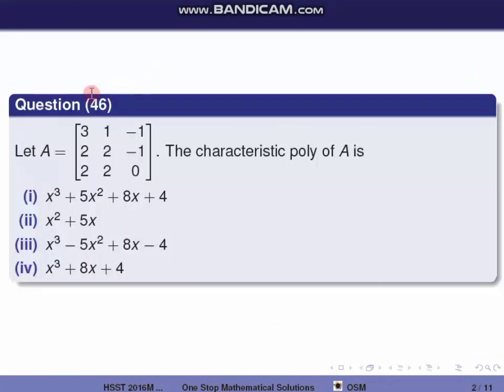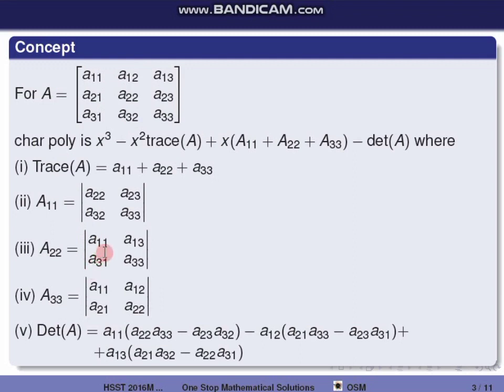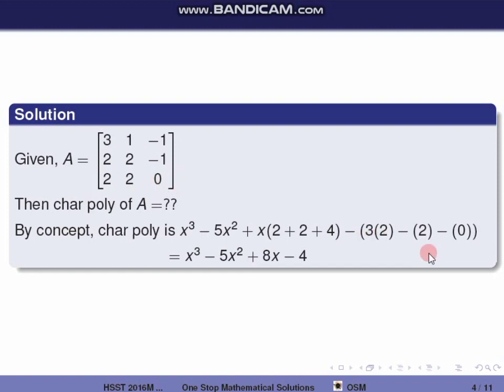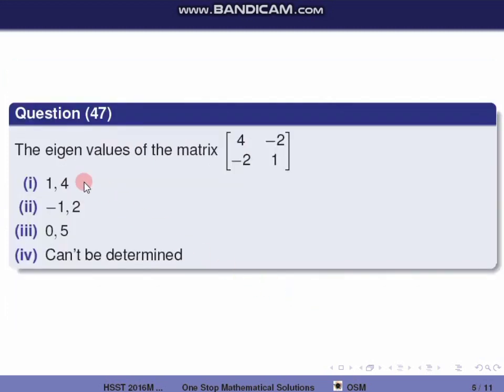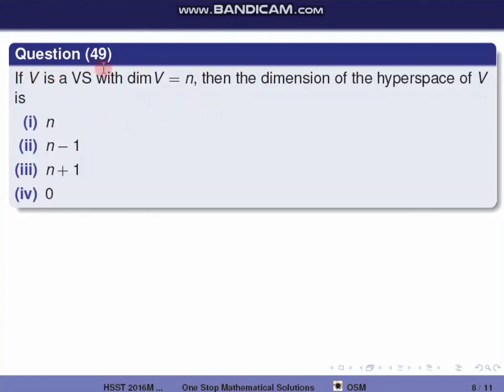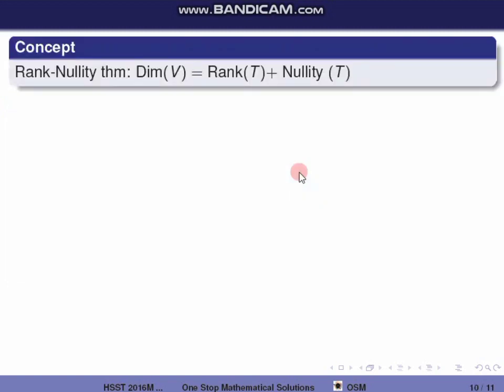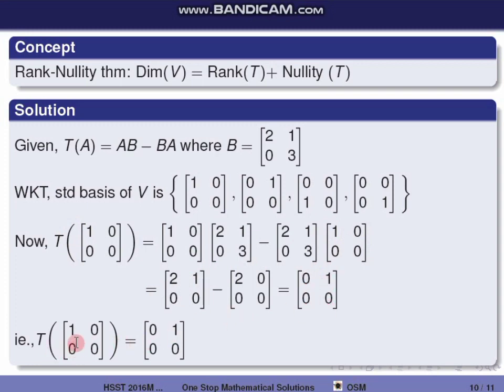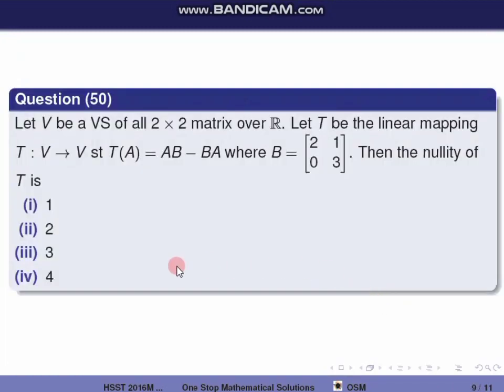Kerala PSC HSST Exam 2016 Mathematics solutions(in Malayalam)